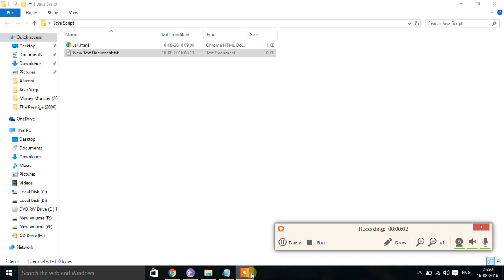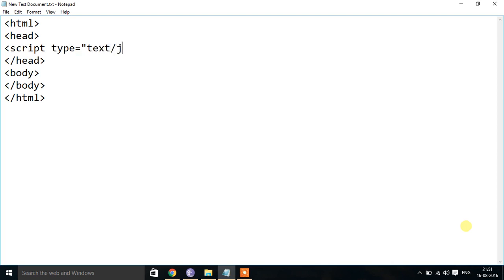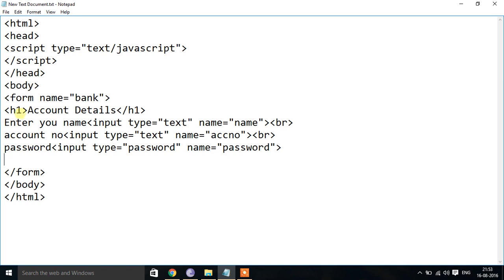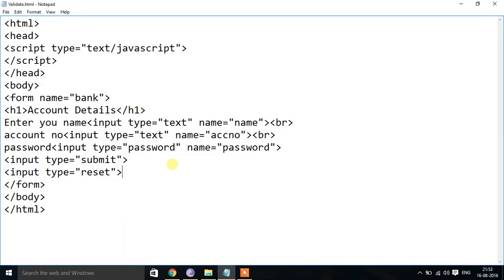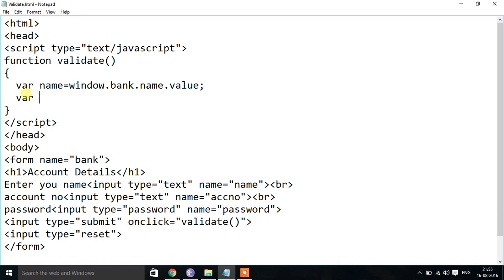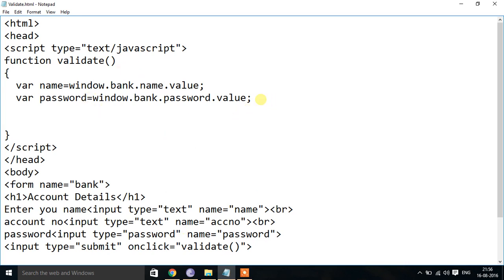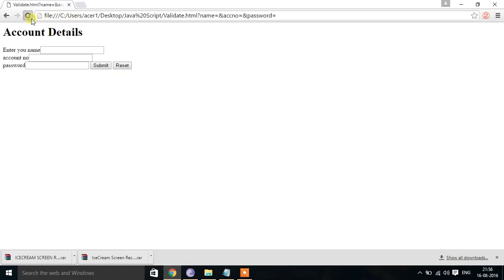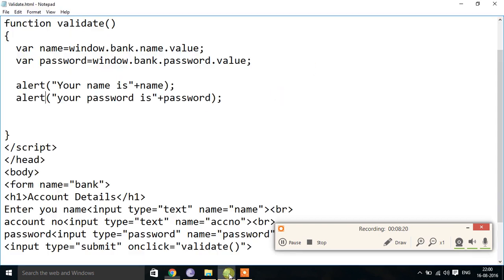Java Script Anna University Question